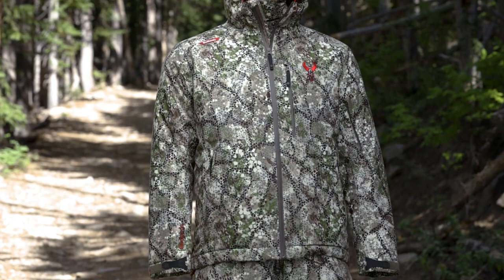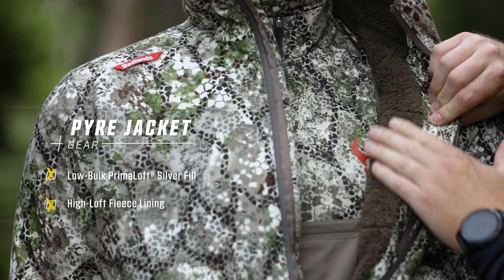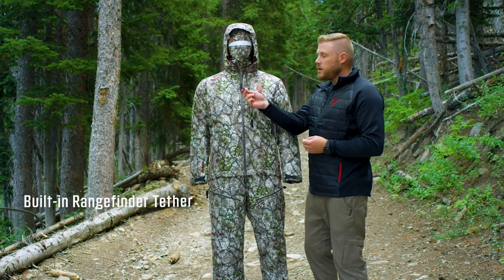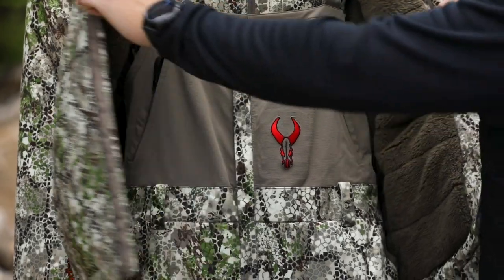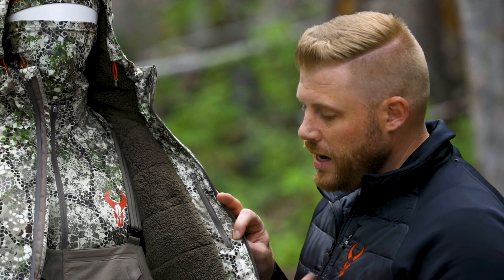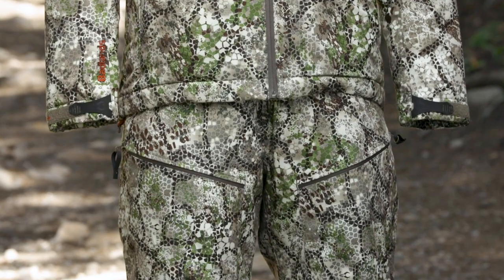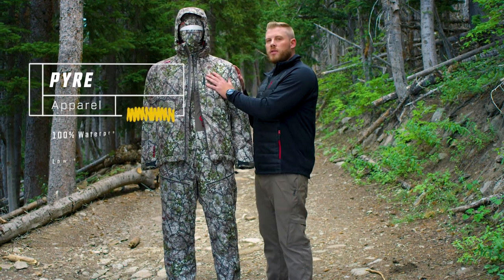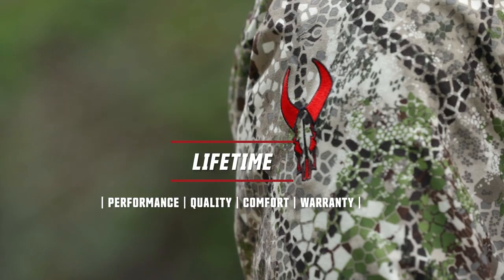The Badlands Pyre Hunting Jacket And Bib For Extreme Cold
Visit BadlandsGear.com to find hunting gear for extreme cold, like the new Pyre Jacket and Bib. Both were made for frigid sits in a stand or glassing on a hilltop when the temps are dropping, and the wind is howling. The low-bulk Primaloft® Silver fill gives you plenty of mobility. And just to be safe, the Pyre is 100 percent waterproof, too, because cold and wet is a bad combo. Both the jacket and bib are packed with features like fleece-lined pockets, rangefinder tethers, and more. And everything with the Badlands name or our famous red bull skull is covered by our Unconditional Lifetime Warranty.

At Badlands, we’re crazy about making great gear. For more than 25 years, we’ve focused on exceptional quality, continuing innovation, unmatched performance, and as always, taking care of customers with the only unconditional lifetime warranty in the industry. Learn more, or pick up your next favorite piece of hunting gear or apparel at BadlandsGear.com.